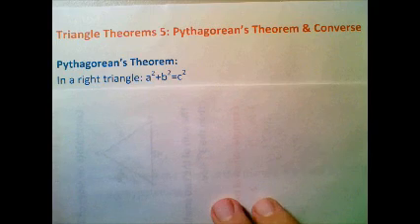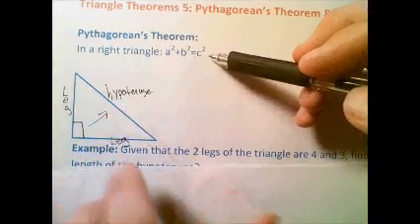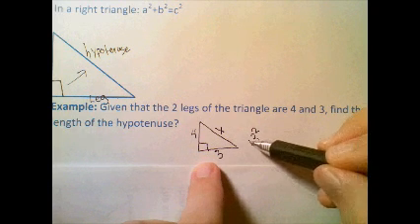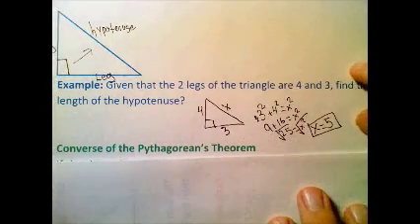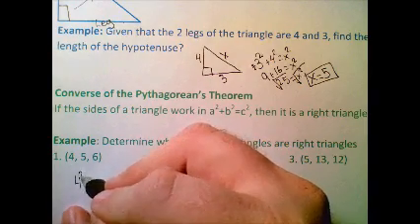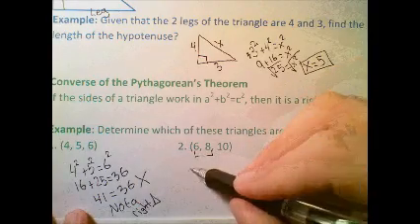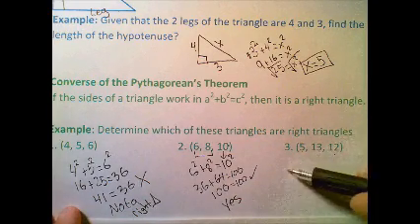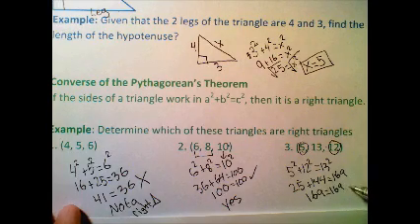Triangle Theorem 5 Pythagorean's Theorem & Converse